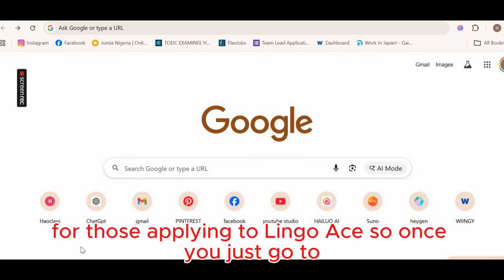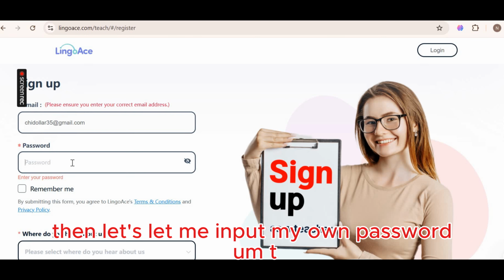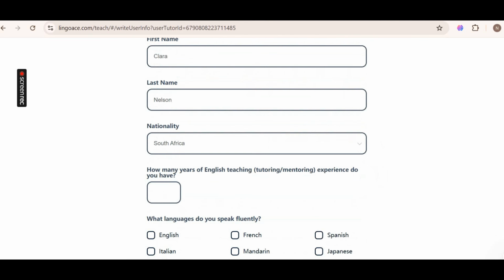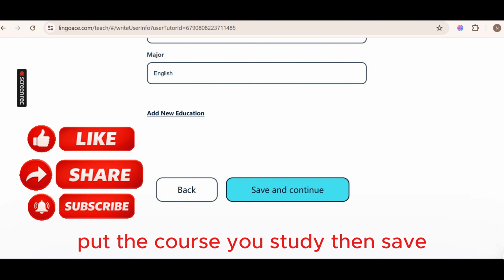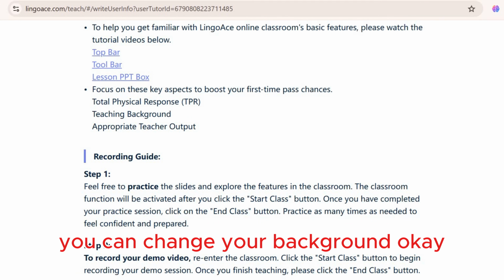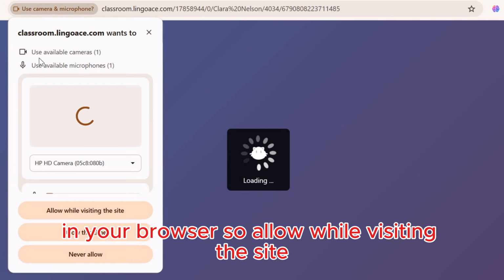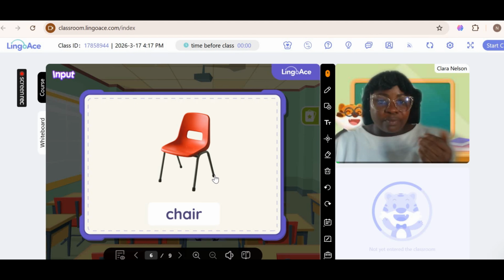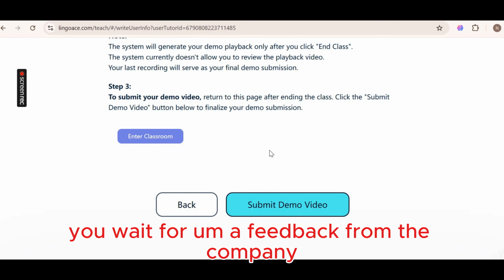LingoAce Hiring Now | Application Process Tips That Work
Are you planning to apply to LingoAce? In this video, I break down the complete LingoAce application process and share proven tips to help you pass your demo class and get hired fast

LingoAce is one of the top platforms for teaching English online, and passing the demo is the key step to getting accepted. This video will guide you step by step and help you stand out.

In this video you will learn:
• LingoAce application process step by step
• Requirements to apply successfully
• How to prepare for your demo class
• Tips to pass your LingoAce demo with confidence
• Common mistakes to avoid during the demo

This video is perfect for beginners, international applicants, and anyone looking for online teaching jobs or work-from-home opportunities.

ESL jobs
Study and work abroad